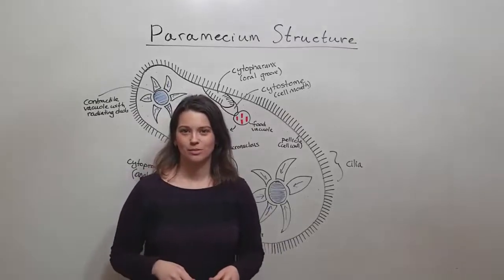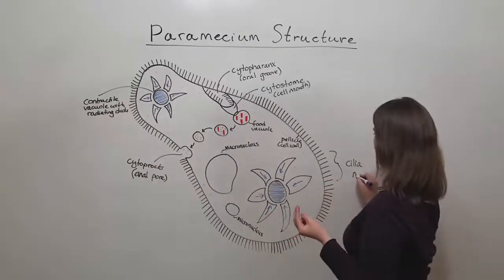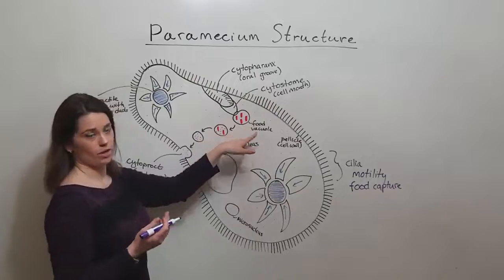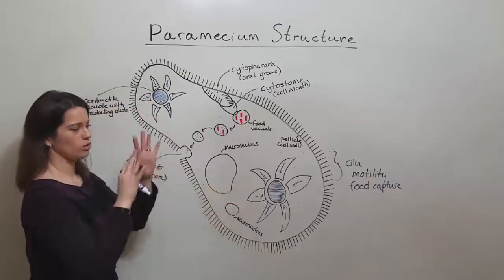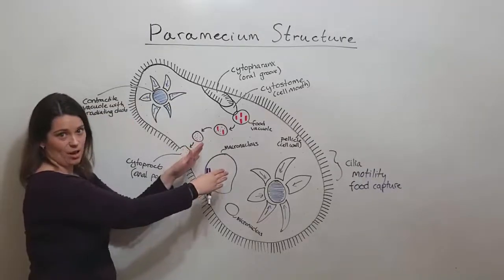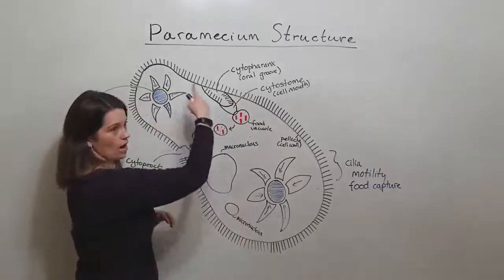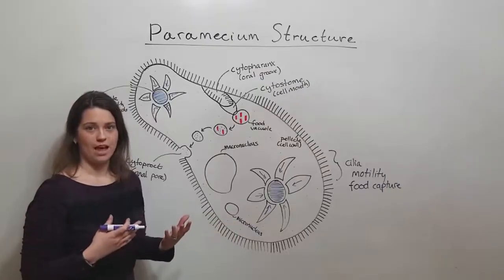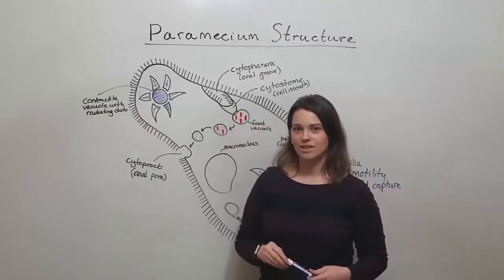Paramecium Structure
Biology Professor (Twitter: @DrWhitneyHolden) describes major parts of Paramecium cell structure, including cilia, cytopharanx (oral groove), cytostome, food vacuoles, cytoproct (anal pore), contractile vacuoles, macronucleus, micronucleus, cell wall (pellicle), etc.